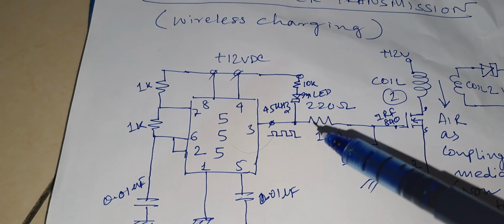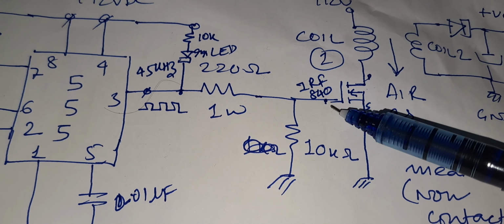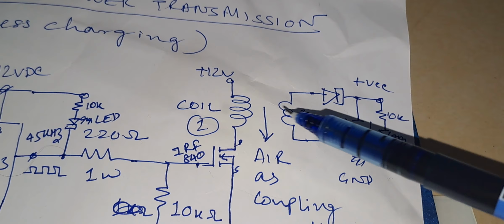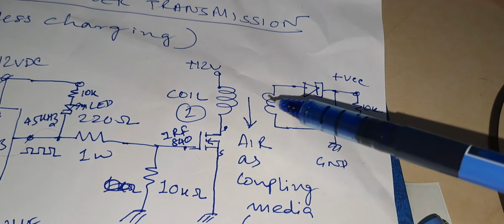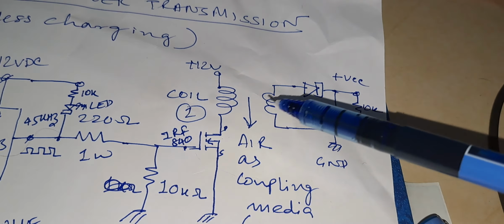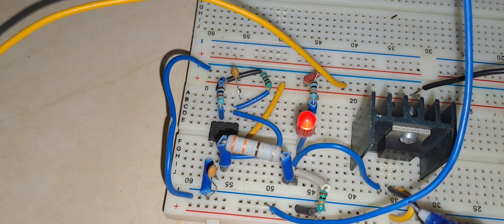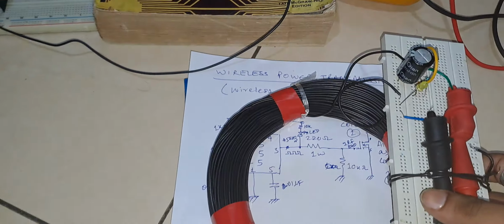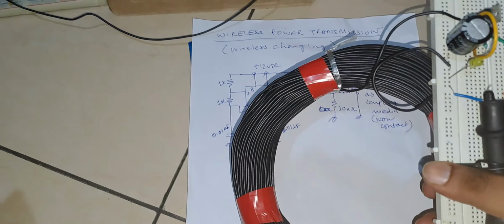Wireless power transmission. Wireless charger